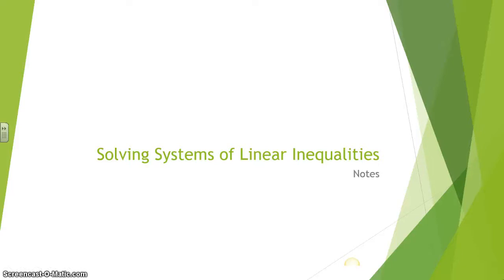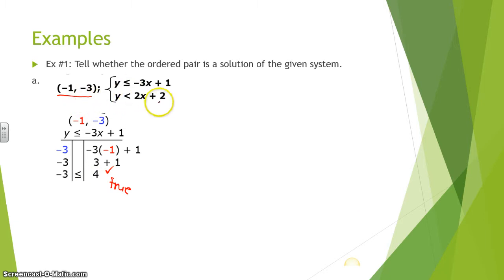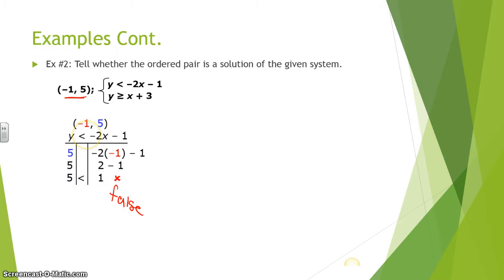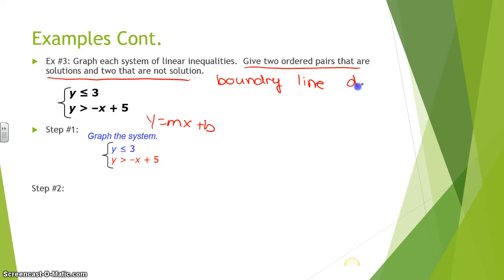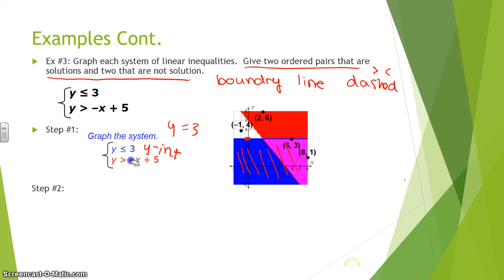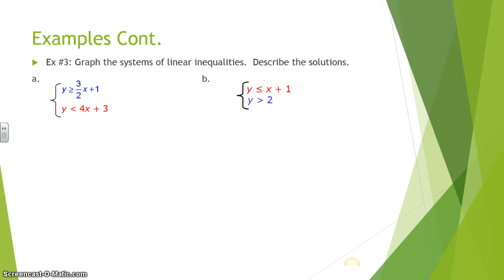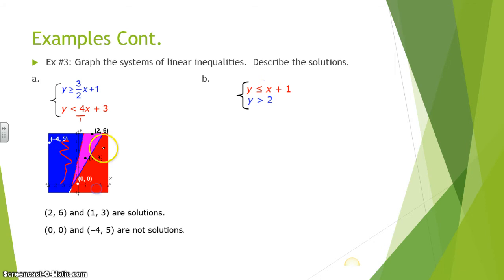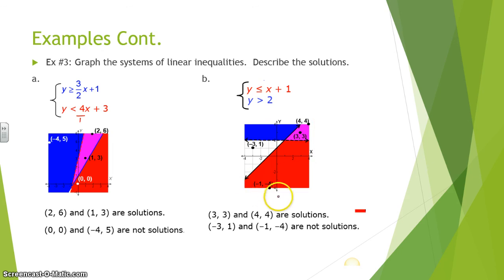Solving Systems of linear inequalities